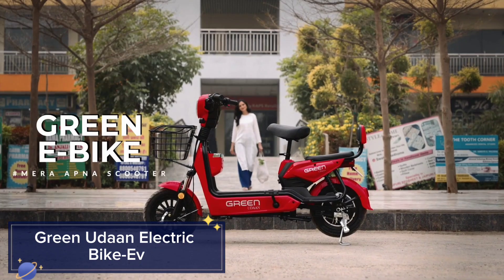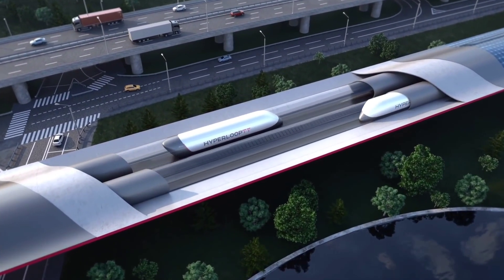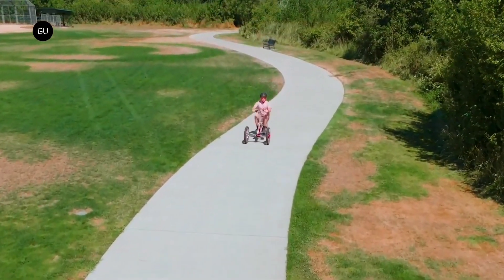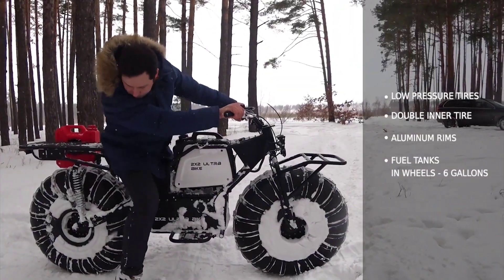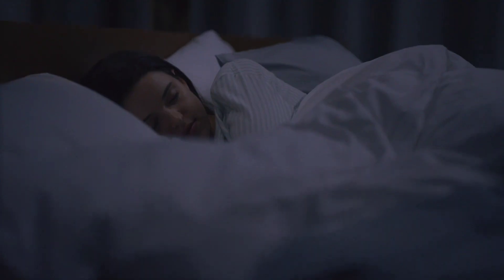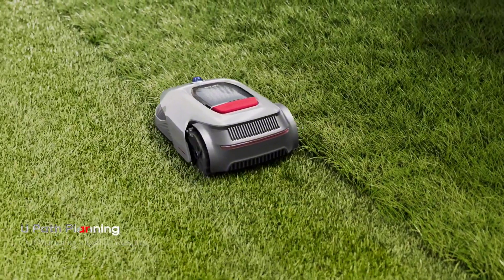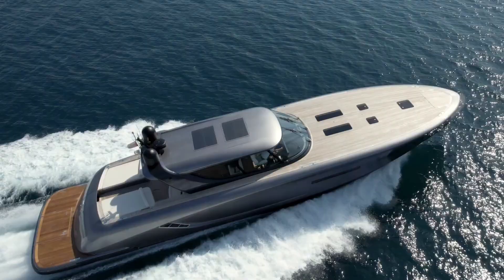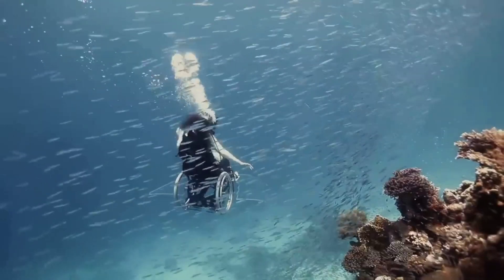INSANE INVENTIONS OF A COMPLETELY NEW LEVEL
In today’s video, we’re diving into the realm of extraordinary innovation with “INSANE INVENTIONS OF A COMPLETELY NEW LEVEL.” Prepare to be amazed as we explore groundbreaking inventions that are not only reshaping our world but also pushing the boundaries of what we thought was possible. From futuristic technologies to mind-boggling gadgets, this video showcases the brilliance of human creativity and ingenuity.

Keyword,Tag/Group,"Word Count"
"incredible tools that have reached a new level",,8
"how advanced is human technology",,5
"biggest inventions in human history",,5
"how to insane inventions of a completely new level of consciousness",,11
"how do insane inventions of a completely new level of consciousness",,11
"how can insane inventions of a completely new level of consciousness",,11
"when insane inventions of a completely new level of consciousness",,10
"what is the most advanced civilization",,6
"inventions which changed the world",,5
"inventions in america's growth",,4
"where insane inventions of a completely new level of consciousness",,10
"what insane inventions of a completely new level of consciousness",,10
"who insane inventions of a completely new level of consciousness",,10
"how much insane inventions of a completely new level of consciousness",,11
"15 emerging technologies that will change the world",,7